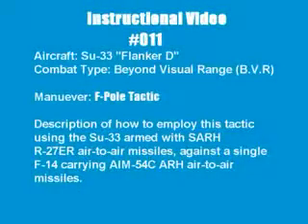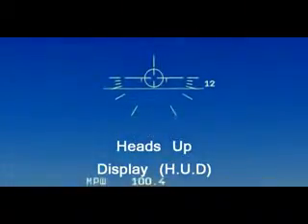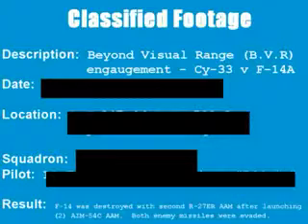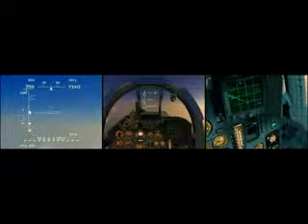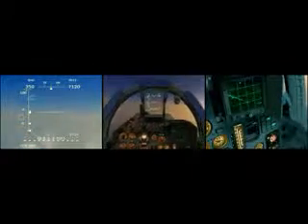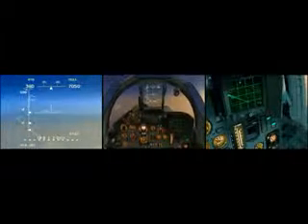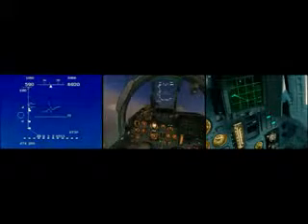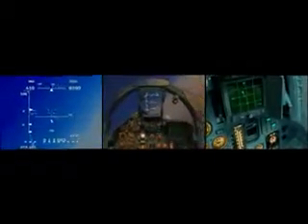YouTube F Pole by LOC